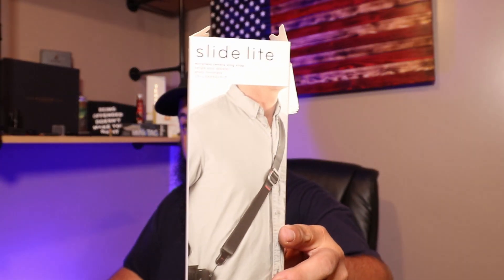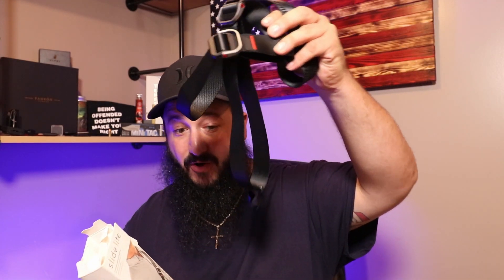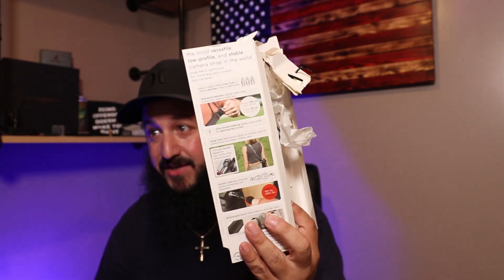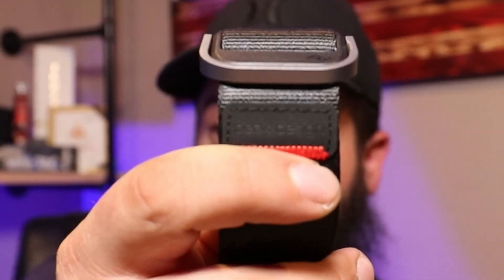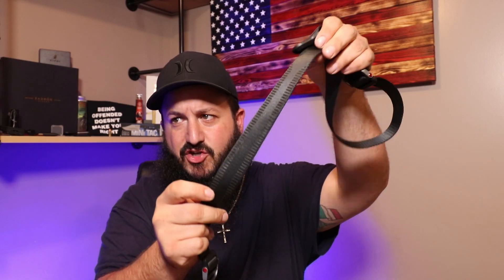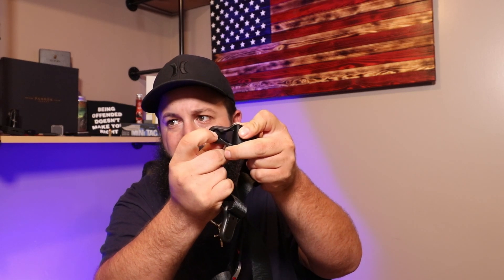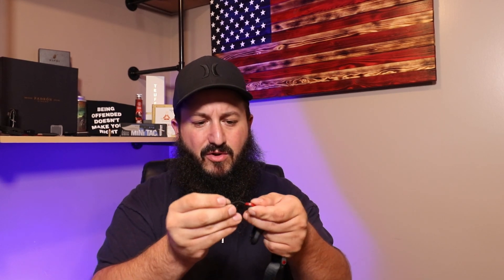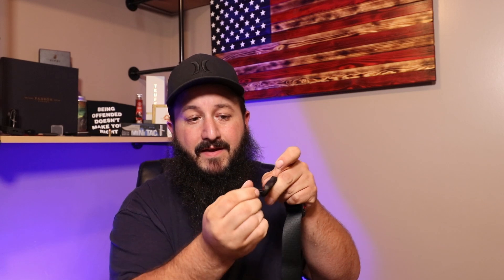Peak Designs Camera Strap Review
This Camera strap is simply awesome!  From the quick disconnection to the strength and durability of the strap itself.  For only 60$ you can not go wrong from a great brand.